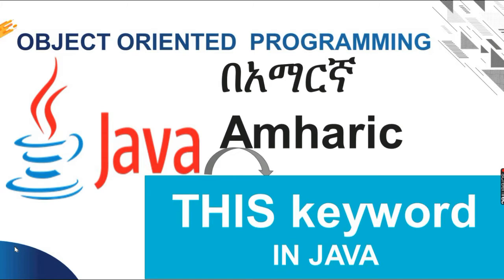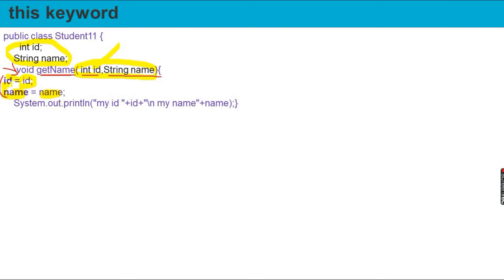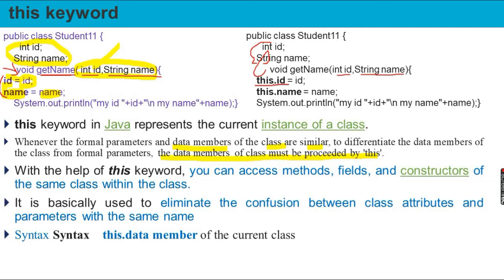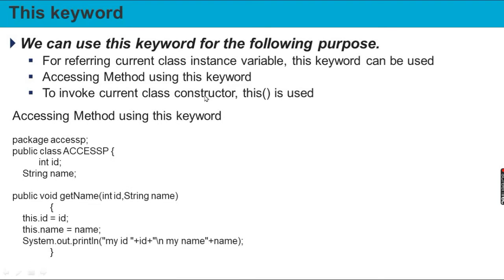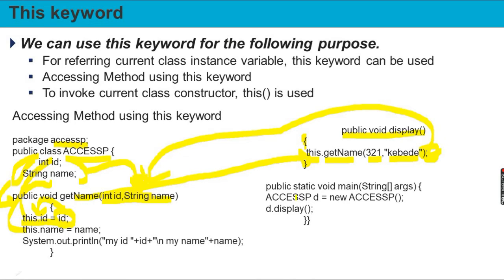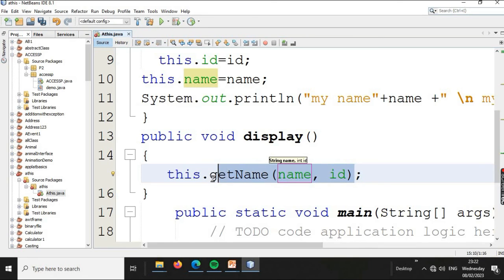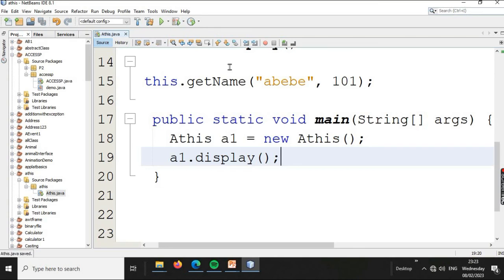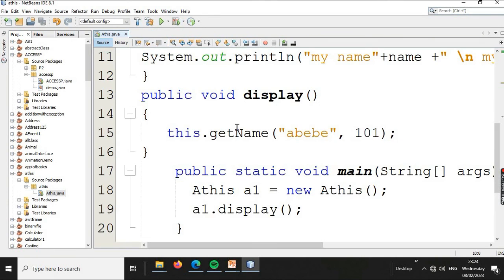This Keyword in Java Amharic በአማርኛ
Referencing instance members using the "this" keyword in Java.
invoking method using this